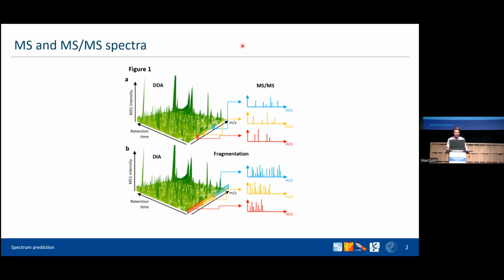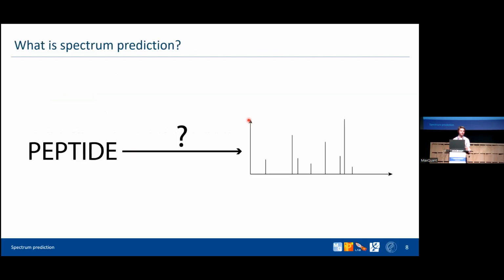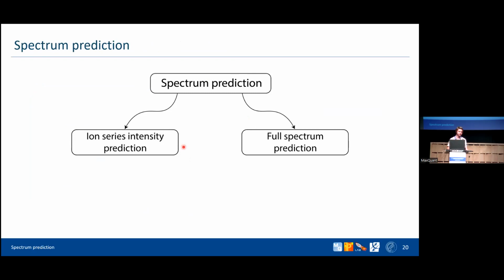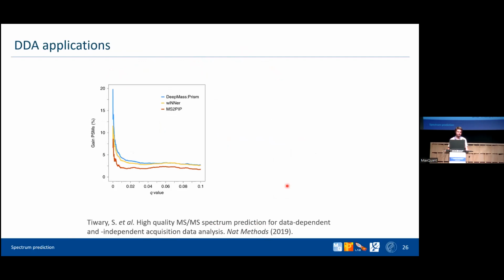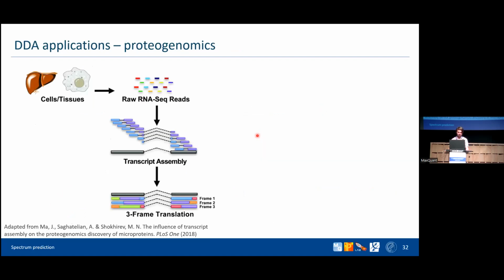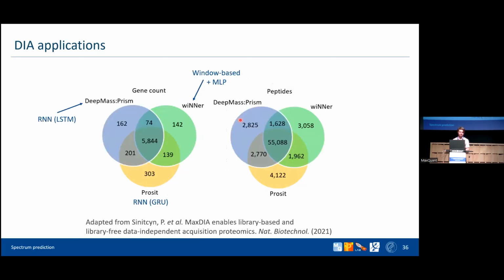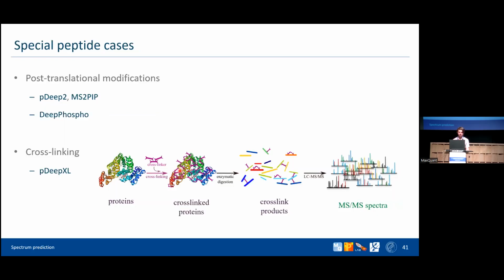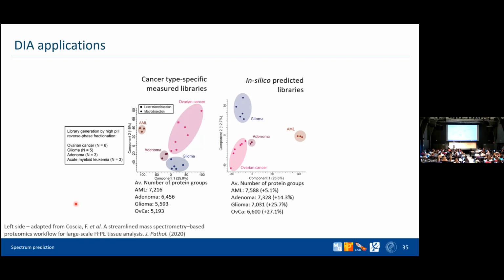MQSS 2022 | Spectrum Prediction | Shamil Urazbakhtin